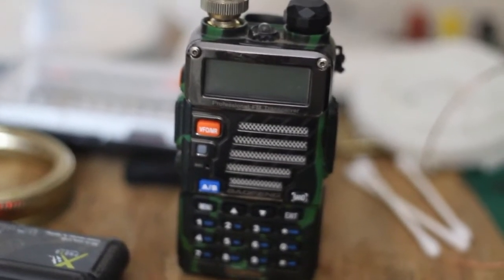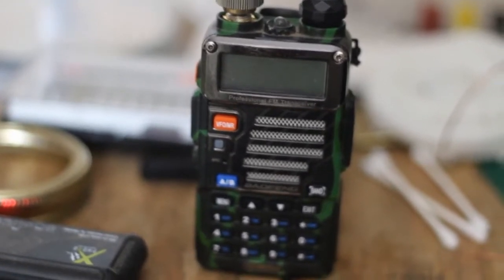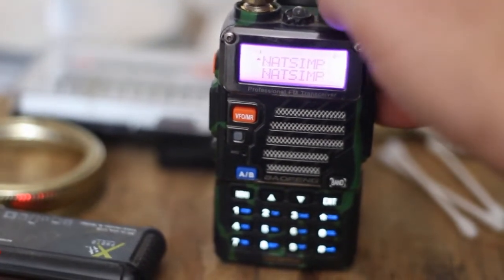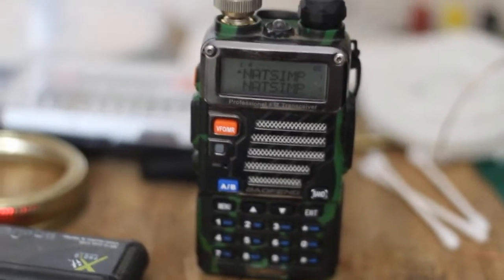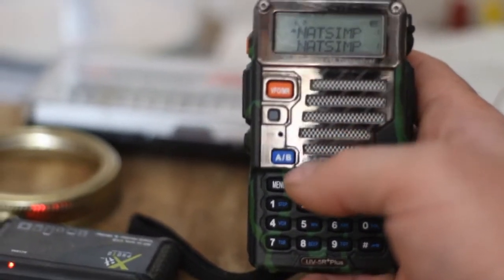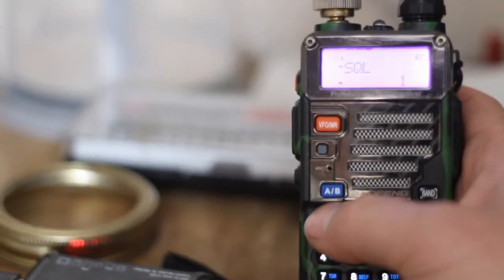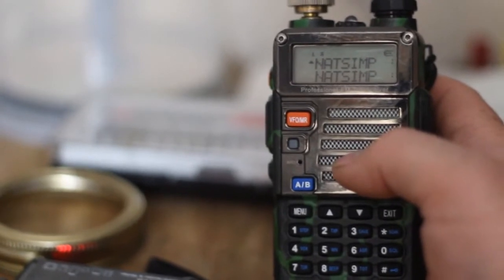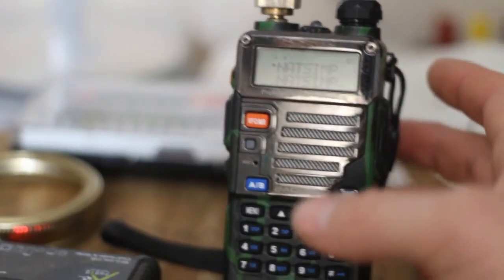Baofeng UV-5R+Plus Pulsing Static Squelch Issue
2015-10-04 My radio got wet a few days ago, so I took it all apart and dried it out. Now I have this constant pulsating static, or squelch issue.